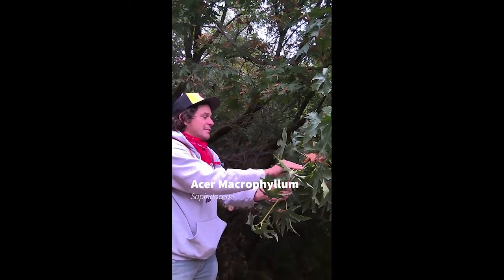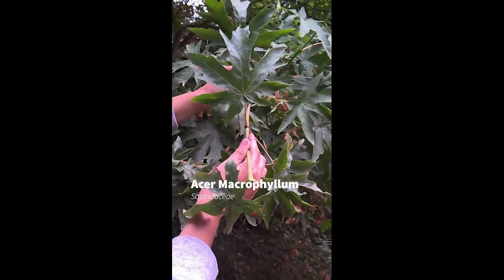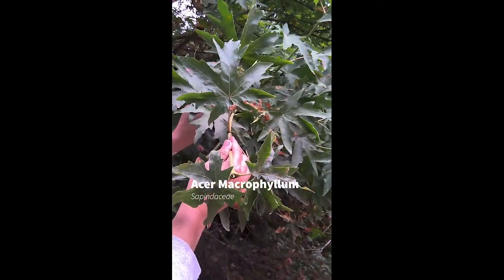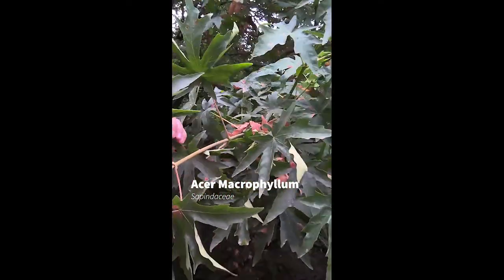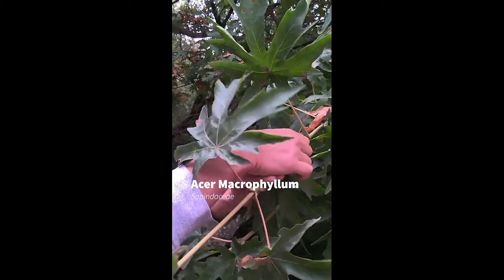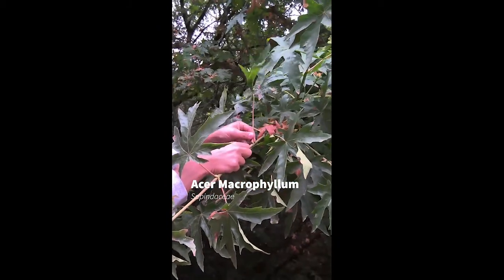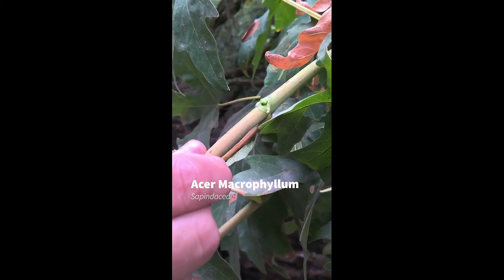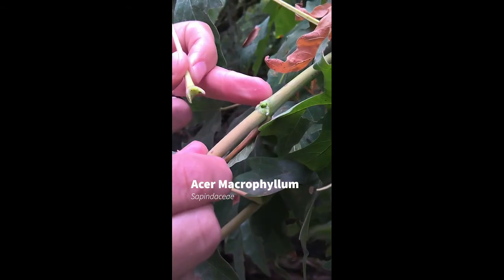Acer macrophyllum, Sapindaceae